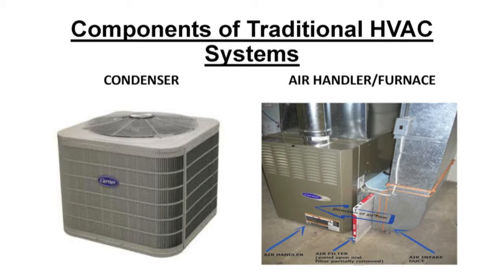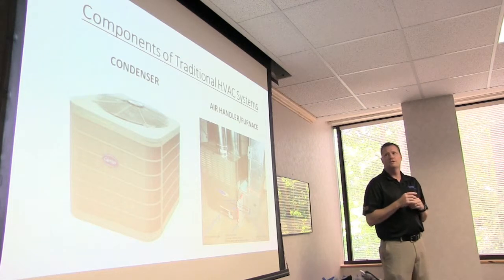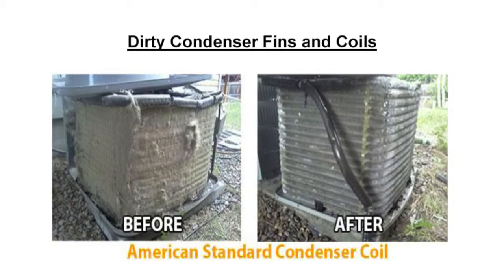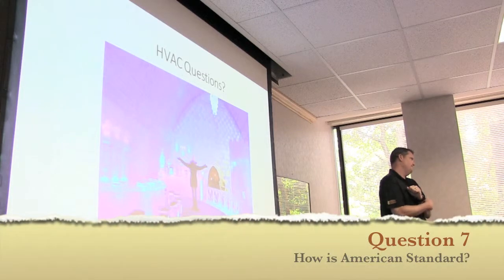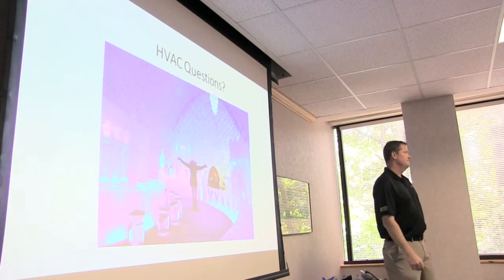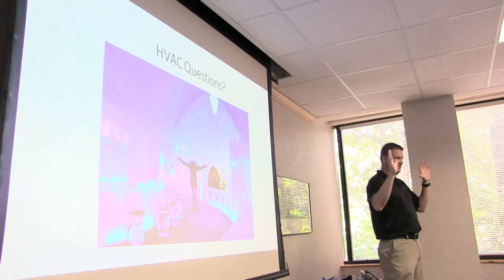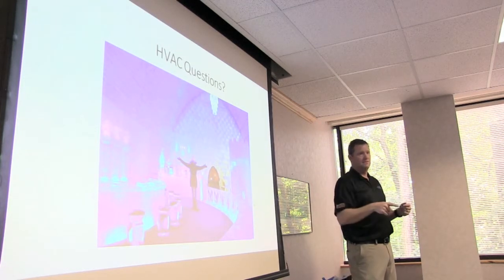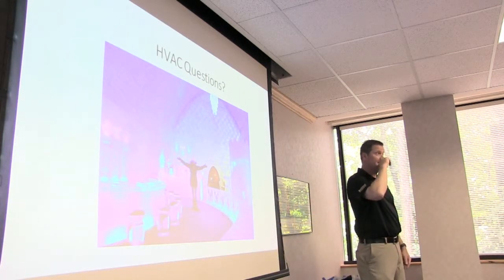The Anatomy of a Home 5/12 - HVAC